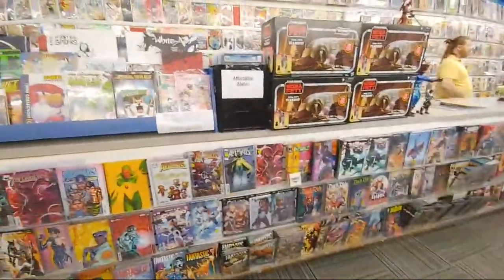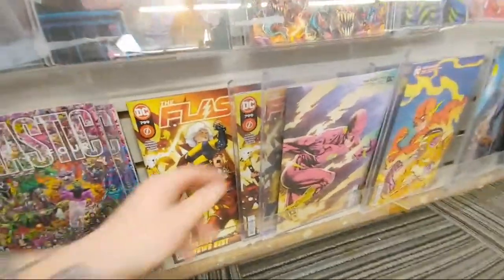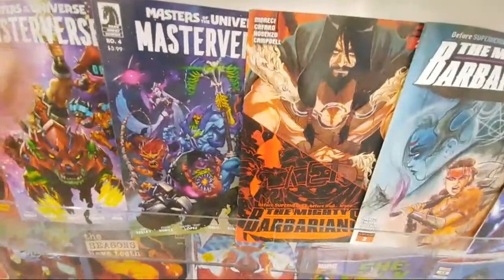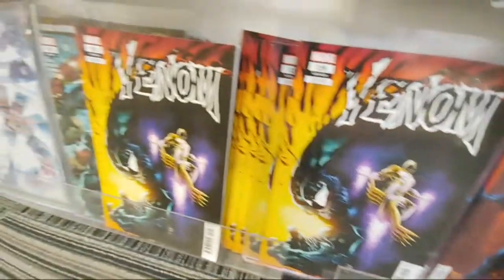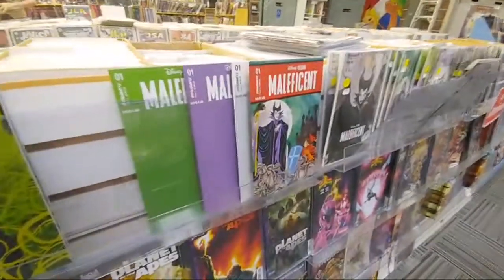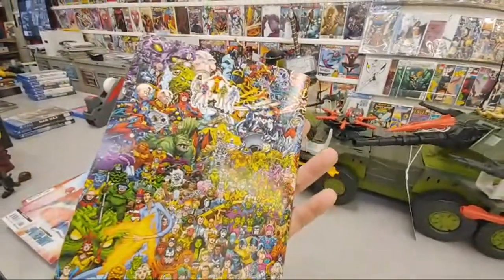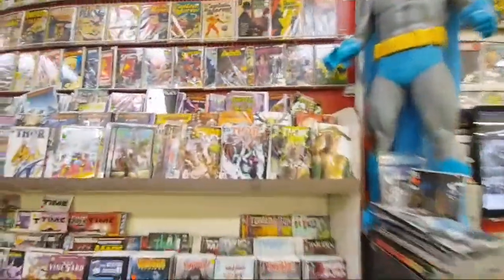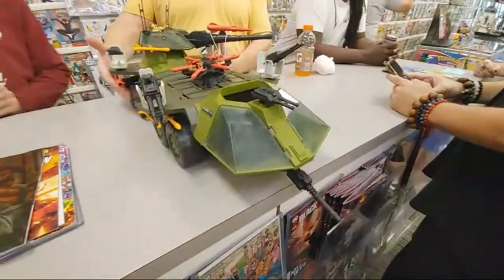New Comic Book Day Live From My Local Shop!